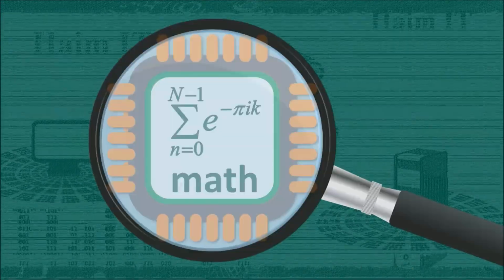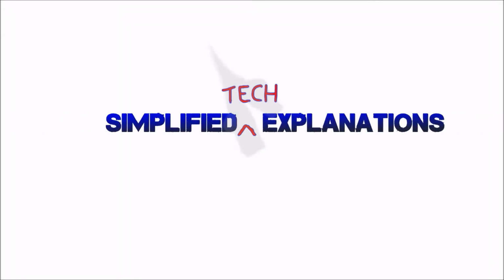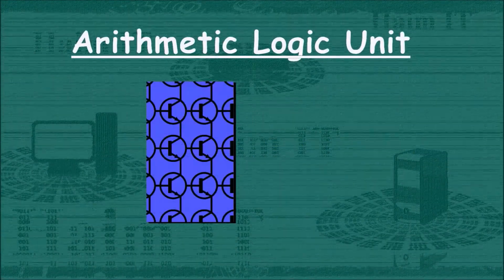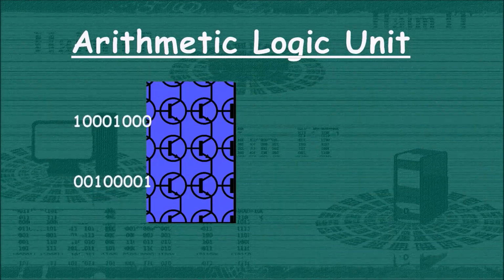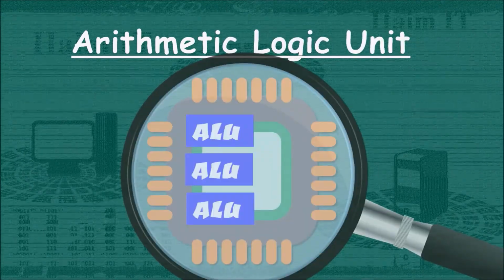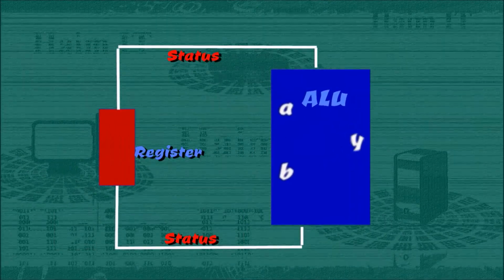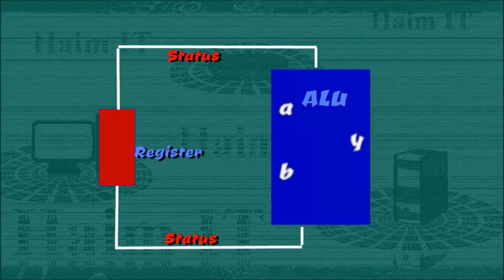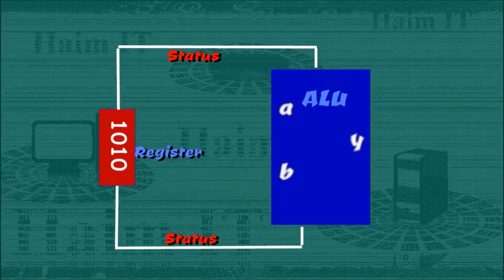ALU — The CPU's Calculator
The arithmetic logic unit, also known as the ALU, is a digital circuit that is used to perform arithmetic operations; for example the adding and subtracting of binary integers. A modern CPU will most likely contained multiple ALUs.